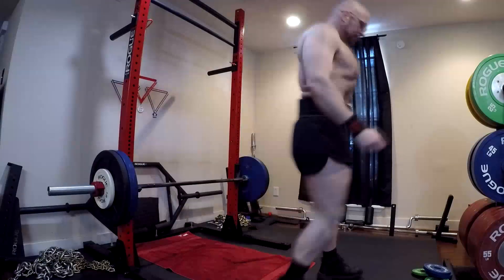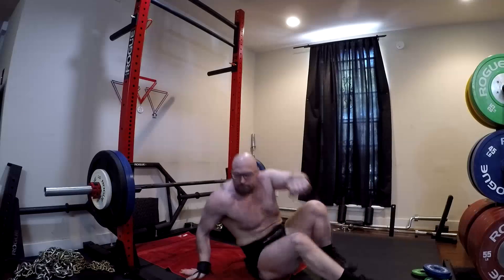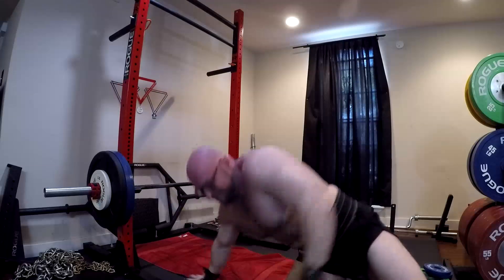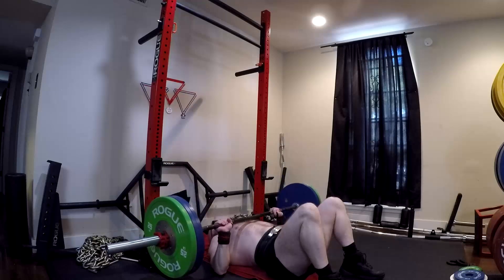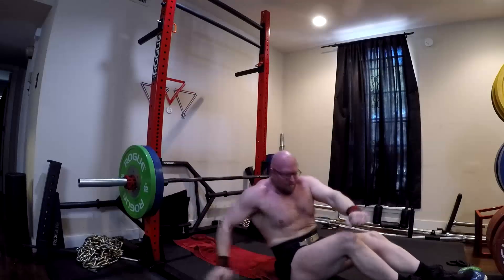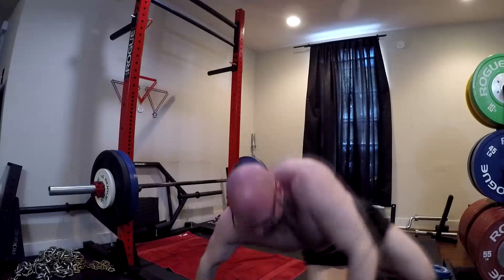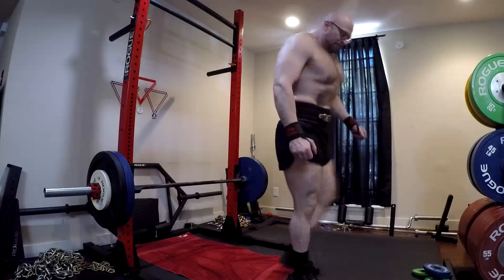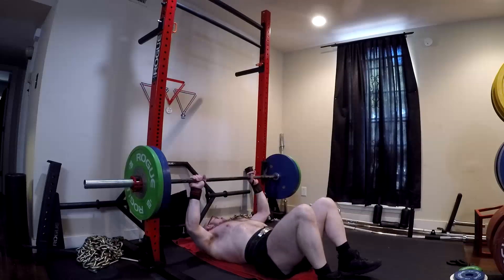The Floor Press Is A Very Safe & Effective Bench Press Assistance Exercise